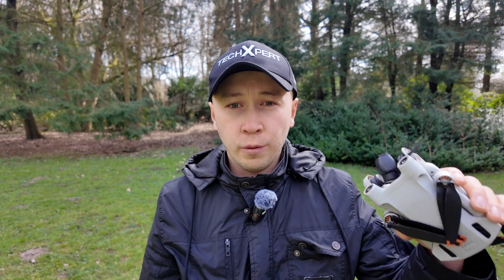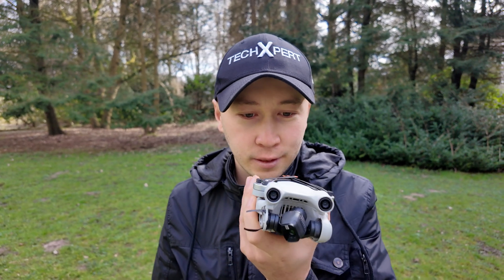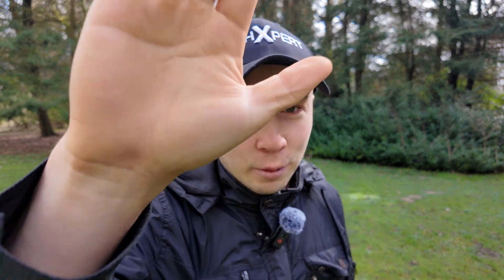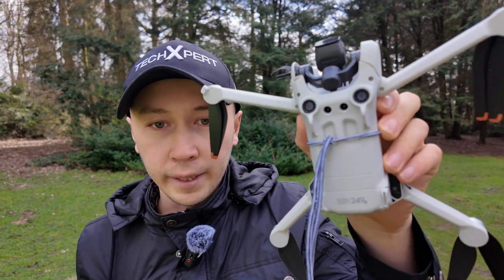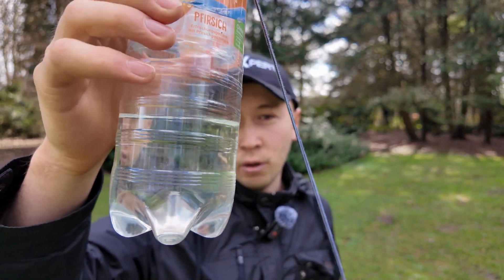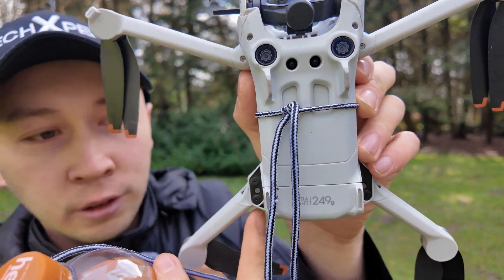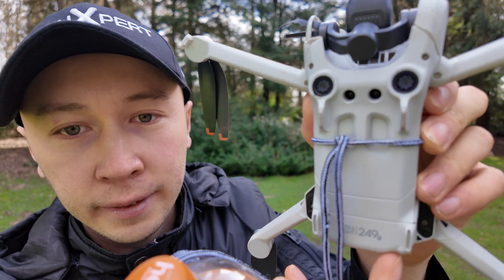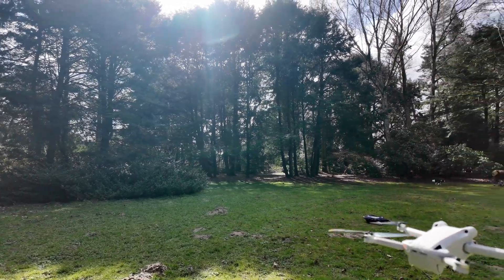DJI MINI 3 PRO Lifting Test Part 2)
Introducing the DJI Mini 3 Pro, the epitome of durability and resilience in aerial photography and videography. Designed to brave the elements with confidence, this compact marvel boasts remarkable endurance against water and wind, making it a versatile companion for outdoor adventures.

(month free)

Built with advanced engineering, the DJI Mini 3 Pro is equipped to withstand light rain showers and gusts of wind, ensuring uninterrupted flight even in challenging conditions. Its robust construction and innovative design elements provide stability and reliability, allowing users to capture stunning aerial footage with ease.

Furthermore, the DJI Mini 3 Pro showcases impressive lifting capabilities, capable of hoisting payloads of up to 300 grams. This remarkable feature opens up endless creative possibilities, enabling users to attach various accessories or additional equipment to enhance their aerial photography experience.

Whether soaring above scenic landscapes or navigating through turbulent weather conditions, the DJI Mini 3 Pro delivers unparalleled performance and resilience. With its combination of durability, water resistance, wind resilience, and impressive payload capacity, it stands as a testament to DJI's commitment to innovation and excellence in the realm of drone technology.